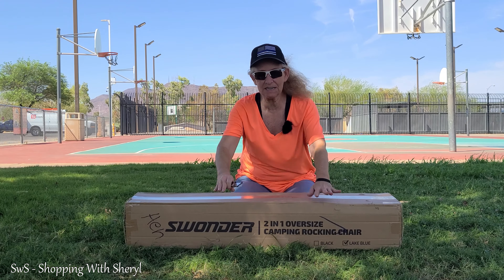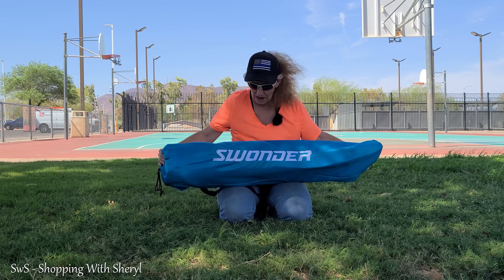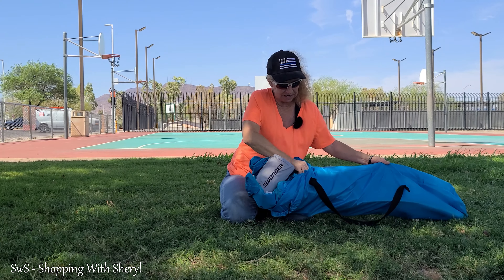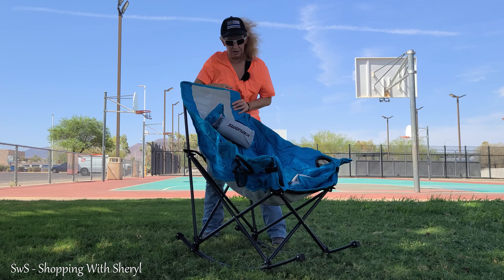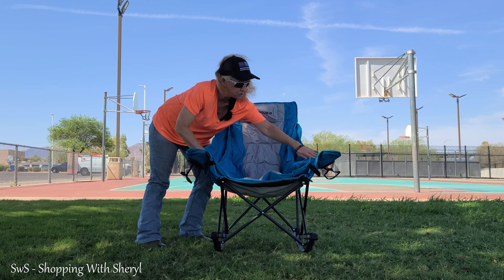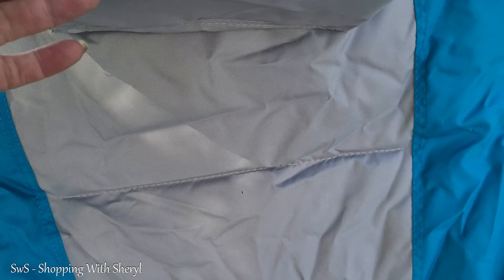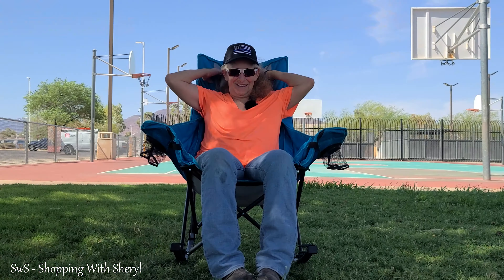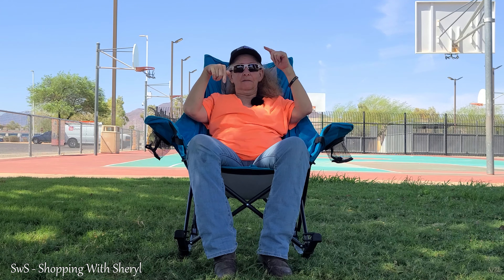Swonder Rocking Lawn Chair Review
Check out this rocking camp chair from Swonder (ad)
 I absolutely love it! I love rocking chairs and this lets me sit outside and rock my day away.
These folding chairs are not only comfortable, they fold up nice, have a nice carry bag and have a removable cushion!

Follow me on Amazon (ad)
If you would like me to review your product Contact - goshoppingwithsheryl @ gmail.com

Follow me on eBay